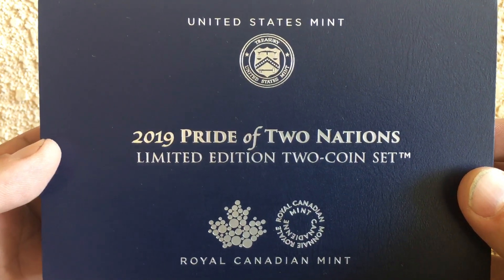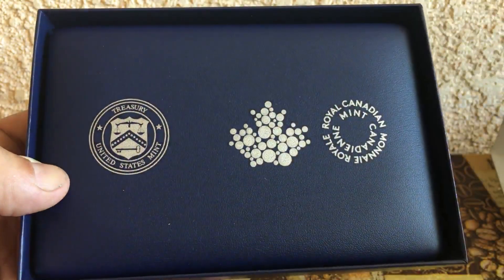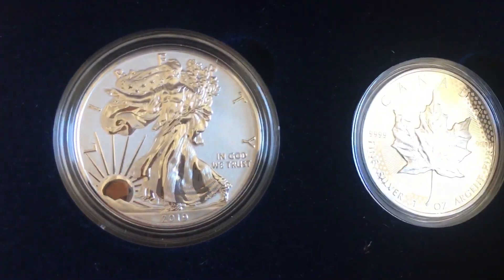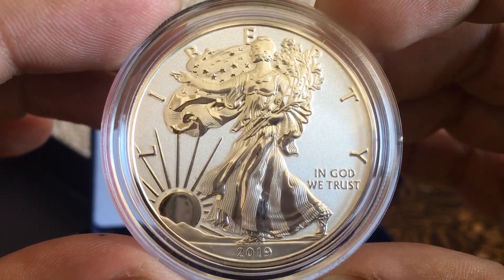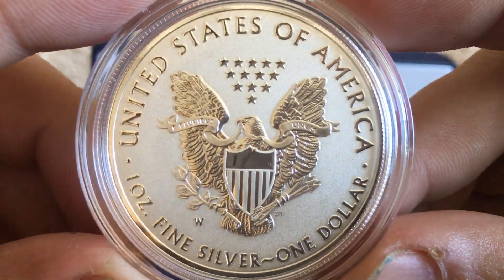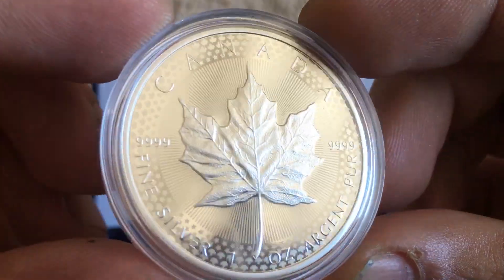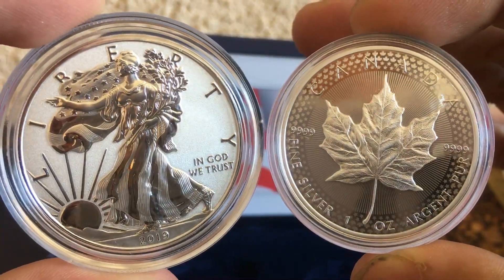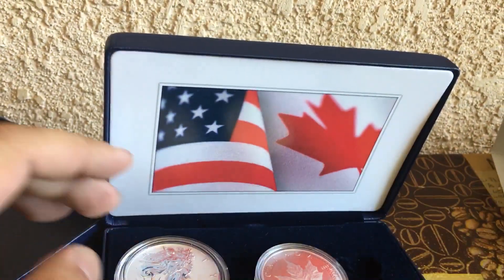2019 Pride of Two Nations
Thank U to the US Mint for participating in the Long Beach Coin Show. Giving us an opportunity to view their Beautiful Coins. Also Thank U to the Royal Canadian Mint for a Beautiful Coin and partnering with the US Mint on producing this Limited Edition Coin Set👍👍.